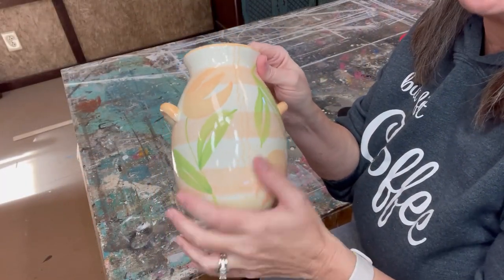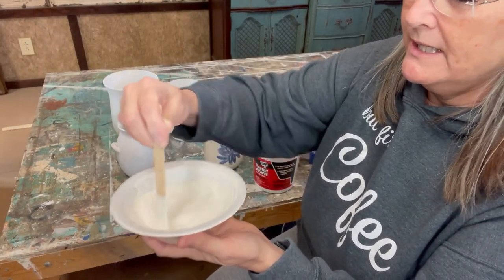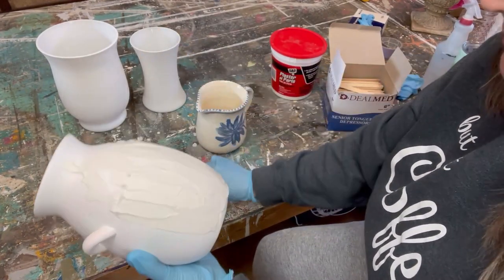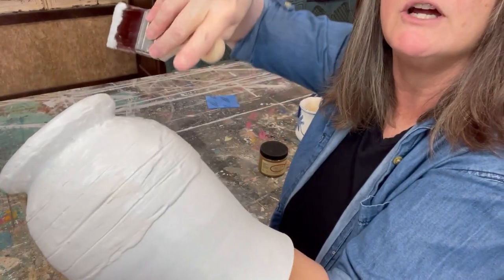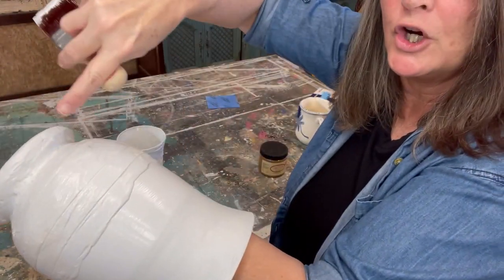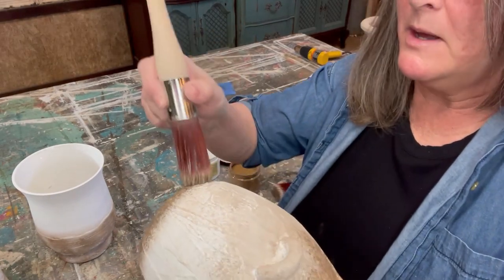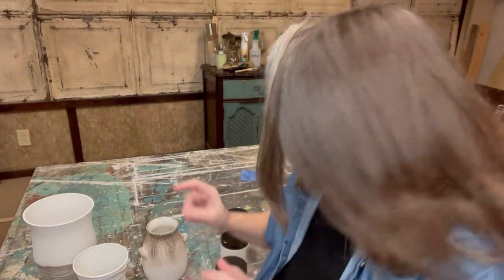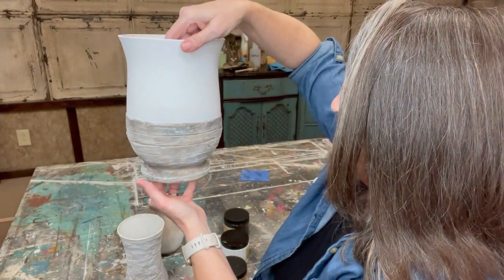DIY Pottery Barn Inspired Décor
This video is about cheap and easy DIY projects and home decor inspired by Pottery Barn. I've got an expensive taste for home decor, but I'm on a thrift store budget! So, I did a thrift flip!  Learn how to make these DIY Pottery Barn Inspired Vases with a few simple items. Pottery Barn DIY Dupes & DIY Hacks. See products listed below.

Supply List:
Thrift Store Vases